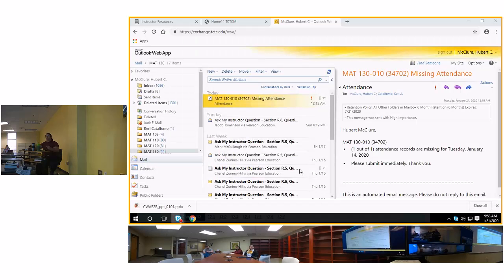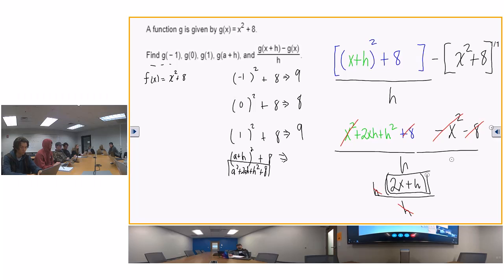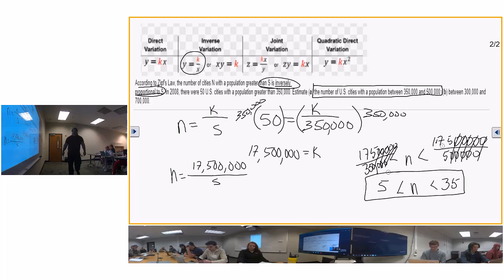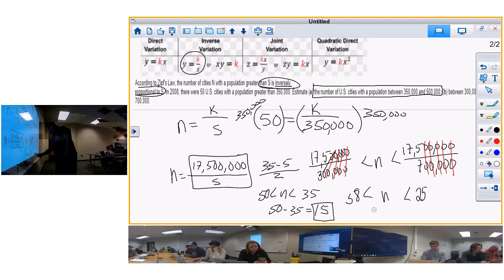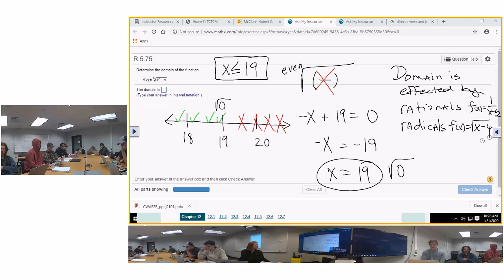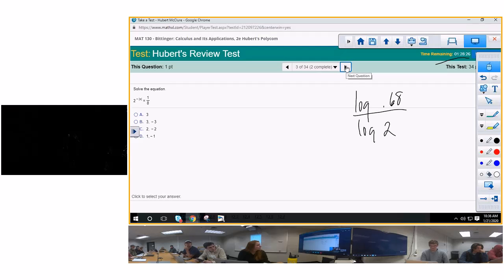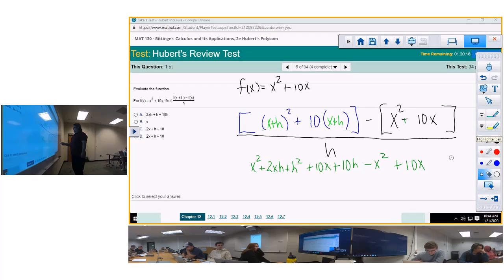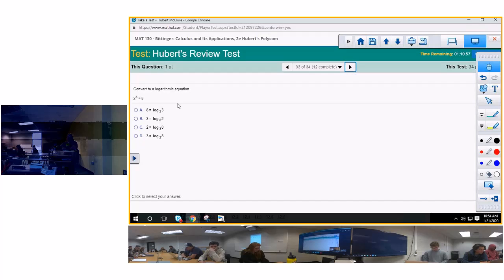Review Questions and Test